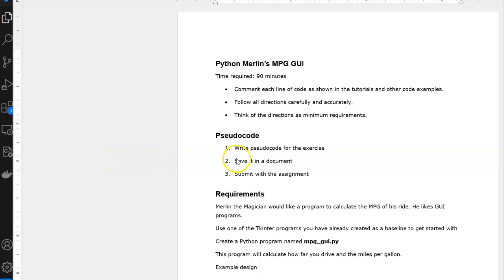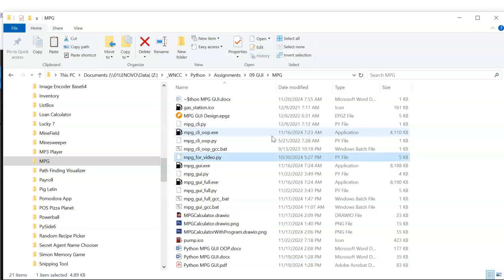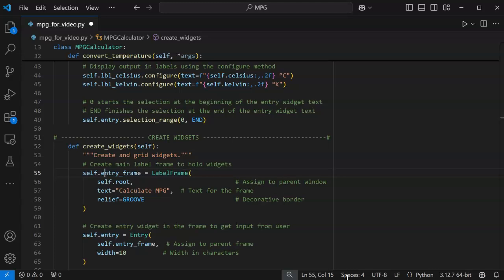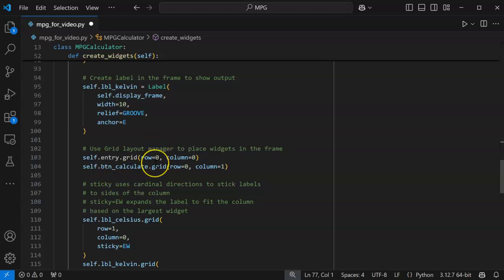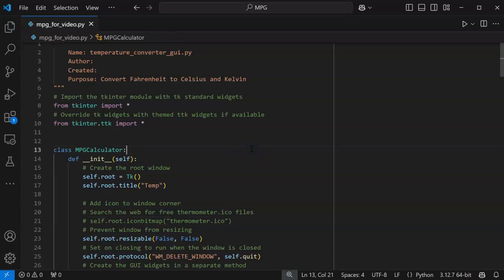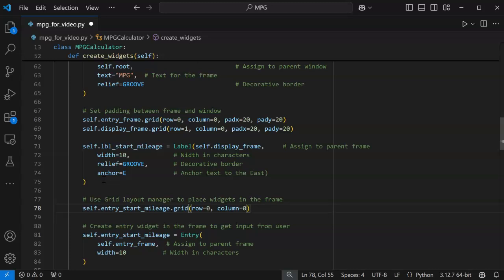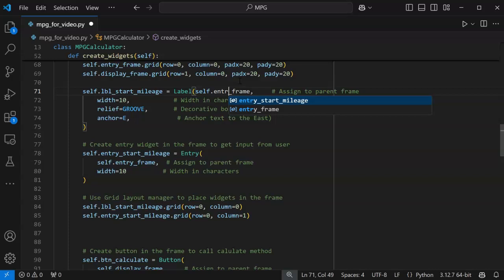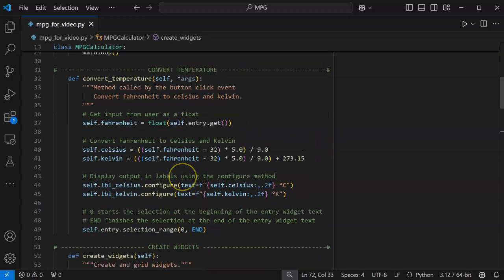Python MPG GUI OOP